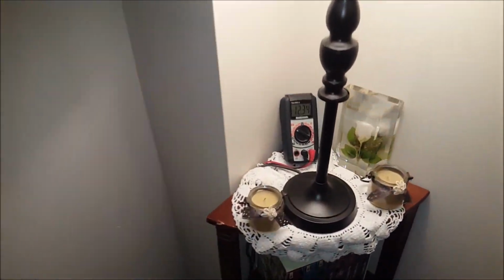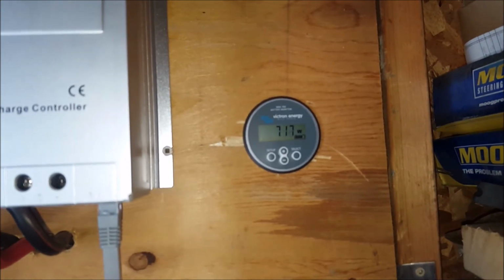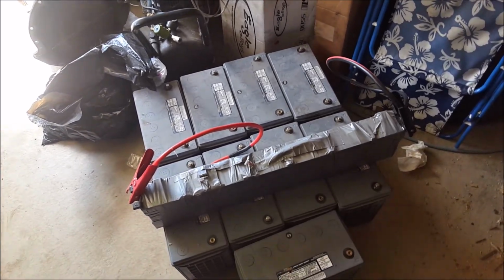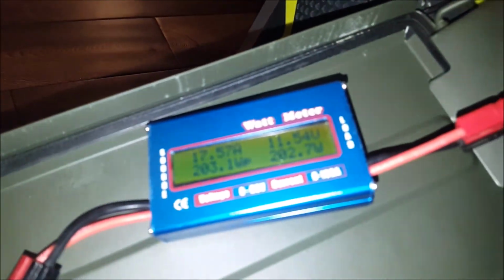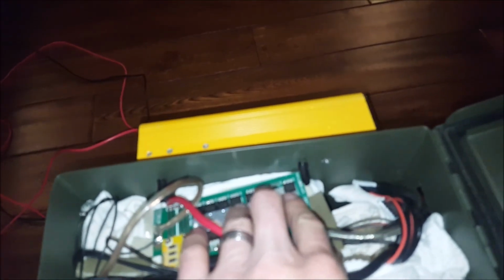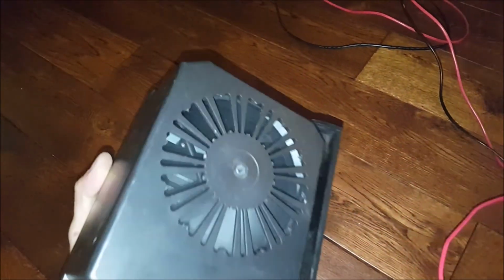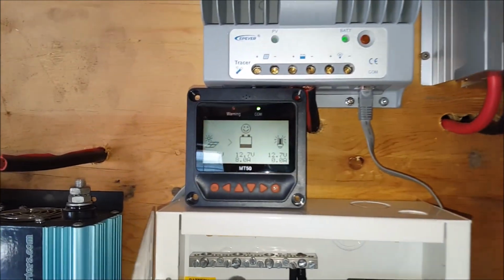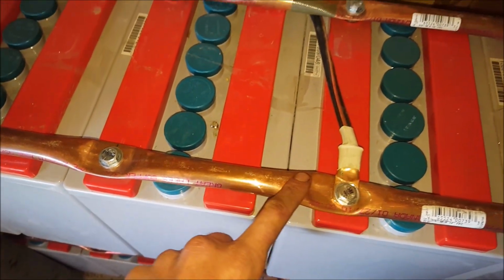Update on a bit of everything!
a little bit of everything ish